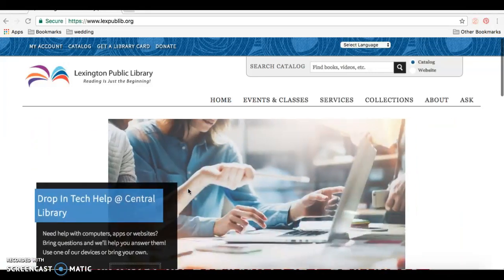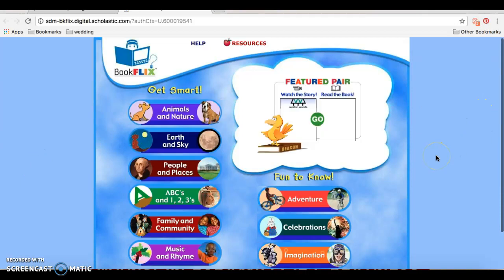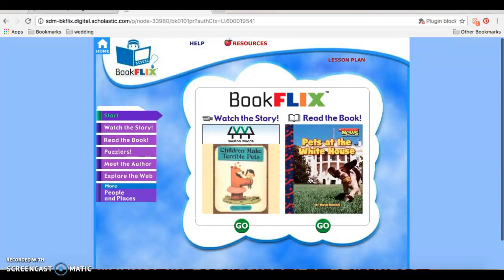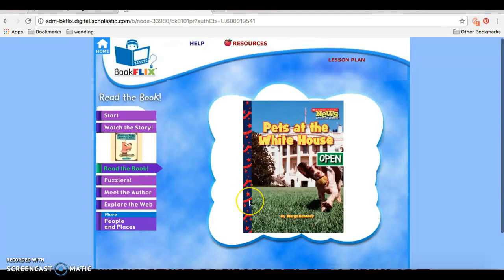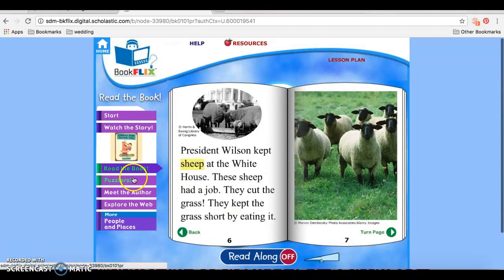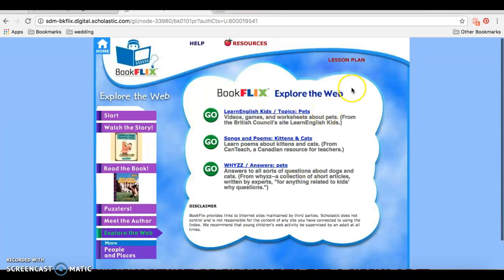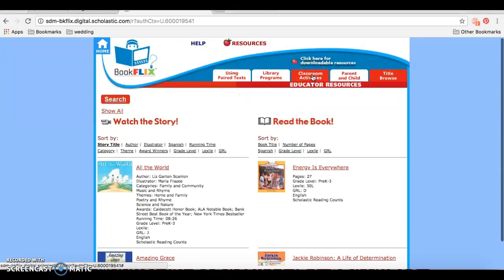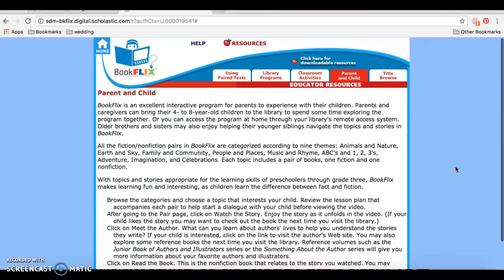BookFlix Tutorial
This is a simple tutorial on how to access and use Scholastic's BookFlix database through the Lexington Public Library website. This database is designed for use by children as an engaging way to practice early literacy concepts and build the skills they need to learn to read. BookFlix pairs animated versions of popular picture books with nonfiction books on the same or similar subjects, so children can read along with the books while hearing an audio narration, which is an effective way to boost both print and phonological awareness. In addition to being an excellent resource for children, BookFlix also has a variety of resources for educators, librarians, and parents, such as lesson plans, library program ideas, and more. BookFlix is a great tool for parents and children alike to use to supplement early literacy education!